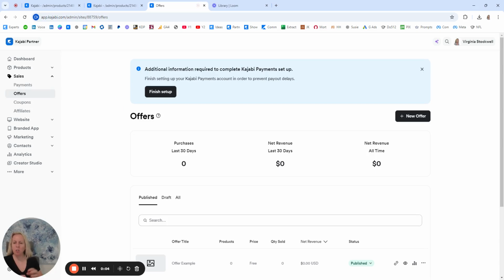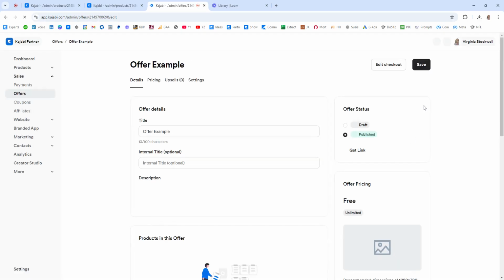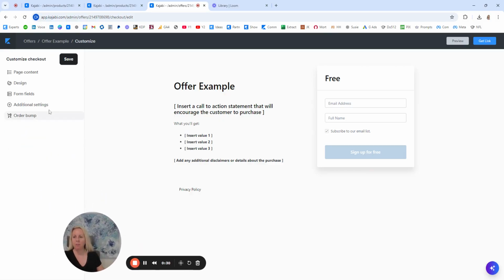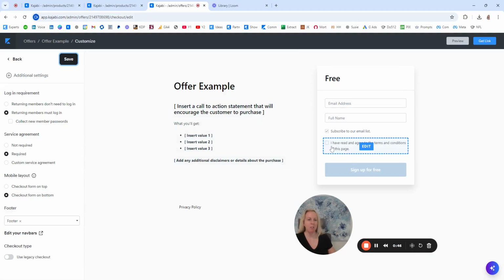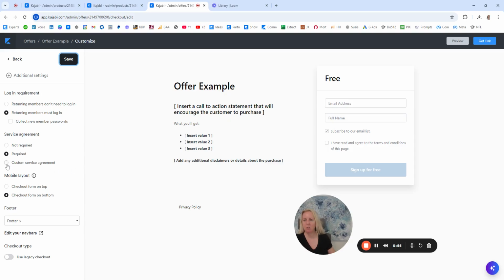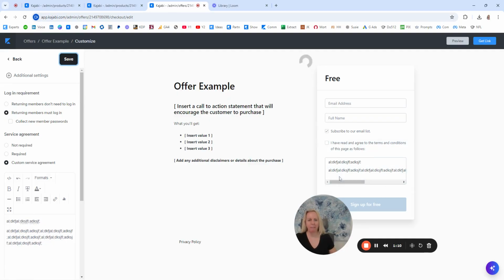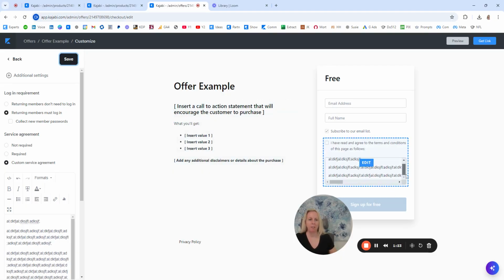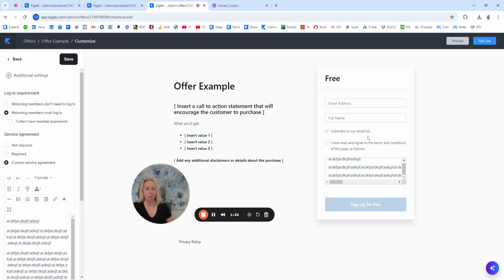How to Require Terms and Conditions Consent at Checkout in Kajabi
In this Kajabi tutorial, you’ll learn how to require clients to consent to your Terms and Conditions during checkout. I show you how to add a Terms and Conditions checkbox to your Kajabi offer checkout page, link it to your legal page, and make it mandatory before payment.

• Do-It-For-Me services